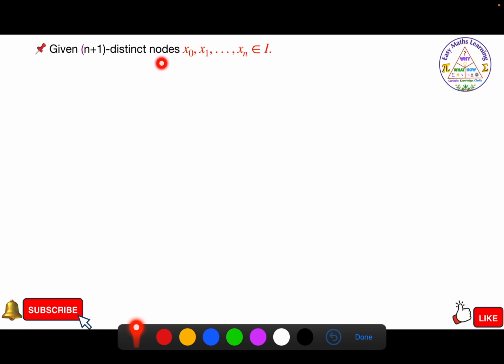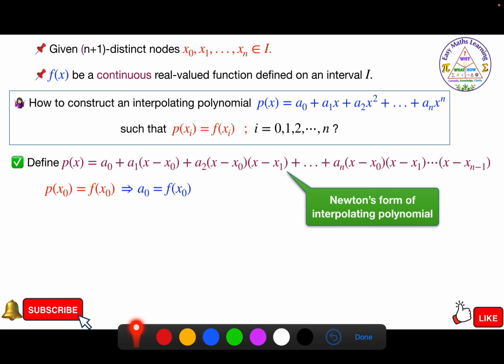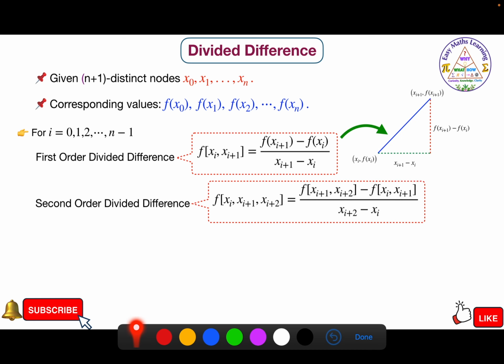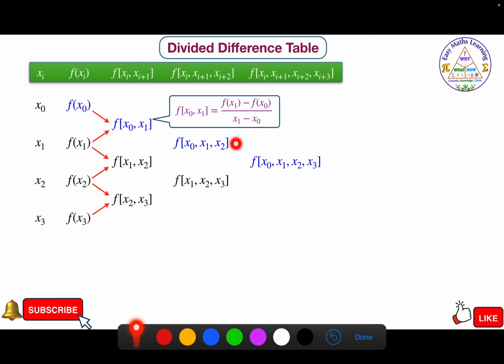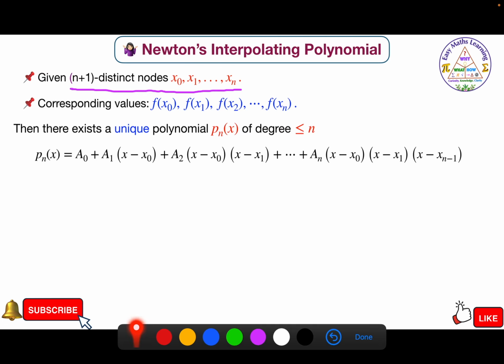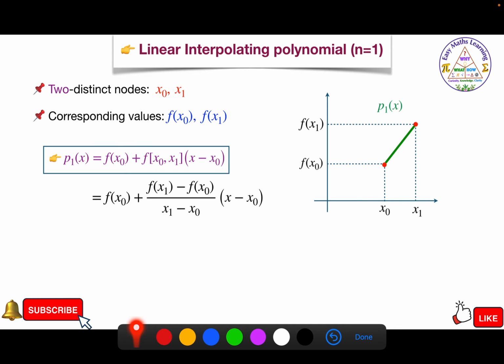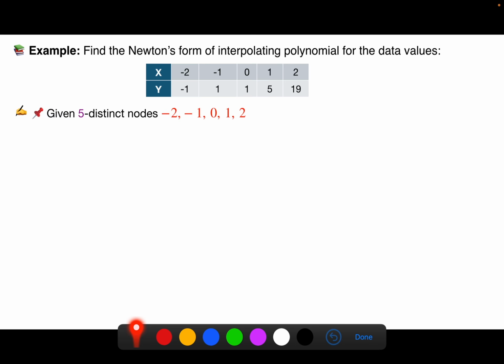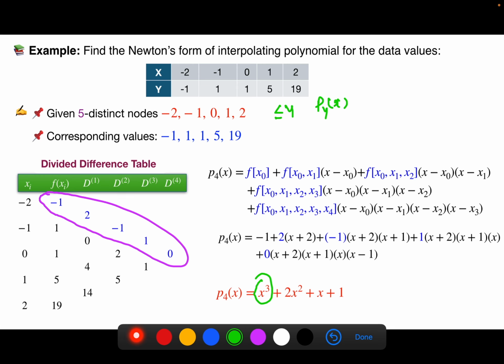Newton’s Interpolating Polynomial | Divided Difference Method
In this lecture, we clearly explain Newton’s Interpolation Formula in an easy and structured way. ✨
🔹 Idea behind Newton’s product form
🔹 Concept of Divided Differences
🔹 Construction of Divided Difference Table
🔹 Linear (n=1) and Quadratic (n=2) cases
🔹 Complete solved example with 5 data points
🔹 How polynomial degree reduces when higher differences become zero